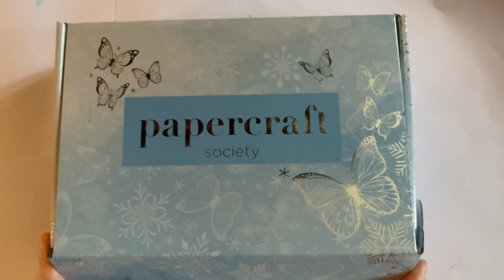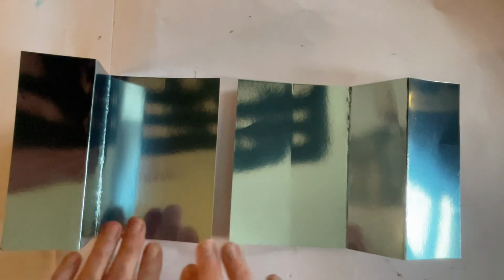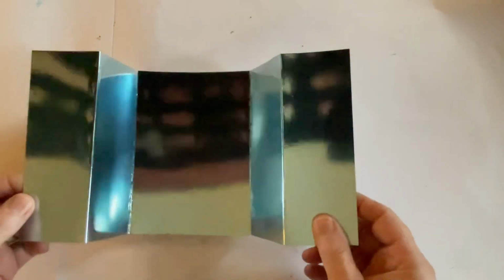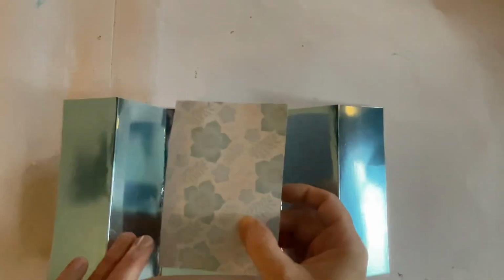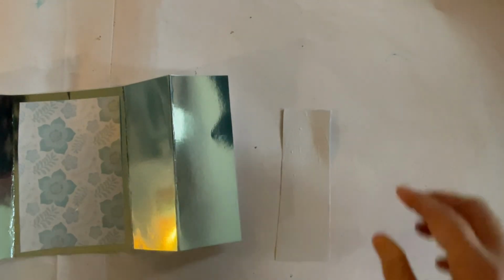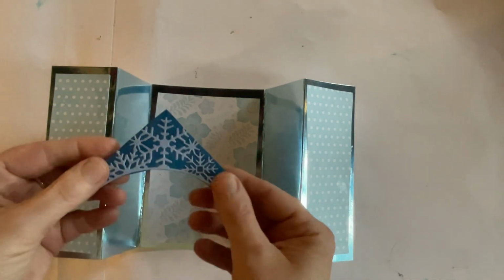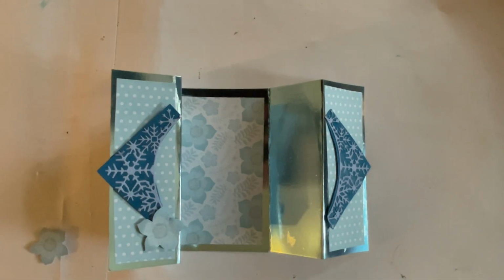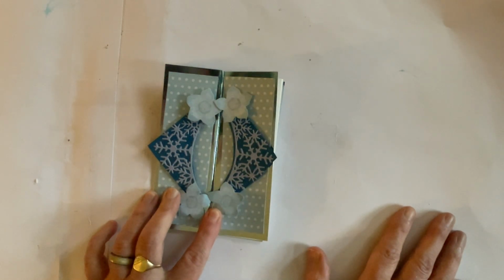PAPERCRAFT SOCIETY BOX 62 - Project 3#papercraftsociety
Today I am making a double z fold card with elements from Papercraft Society box 62.